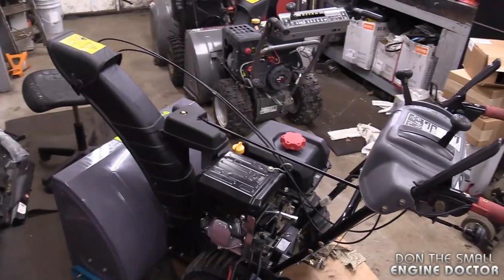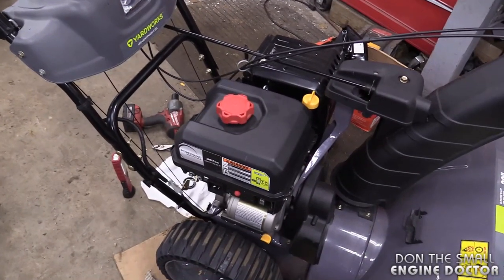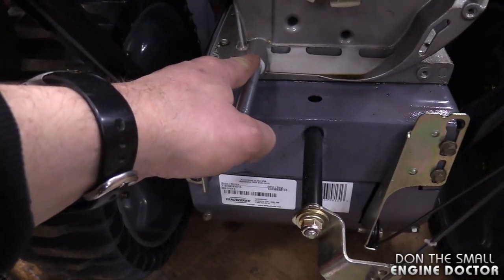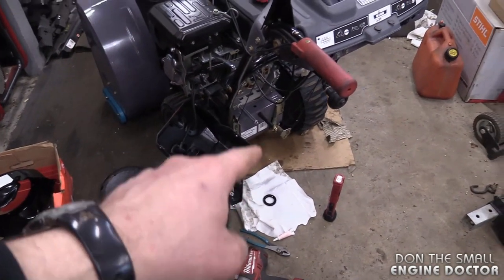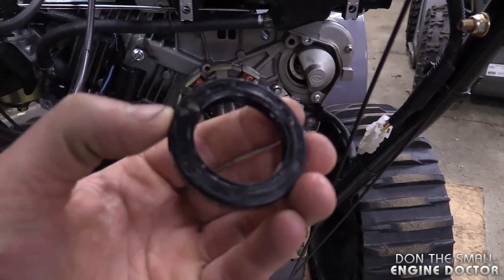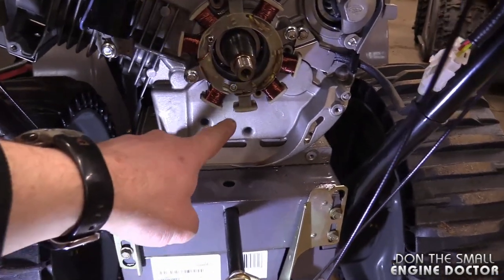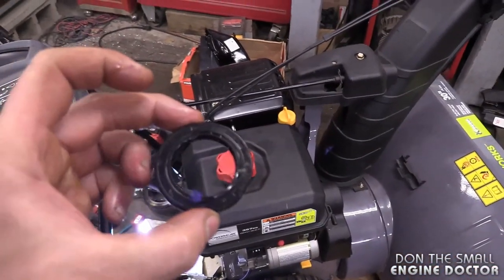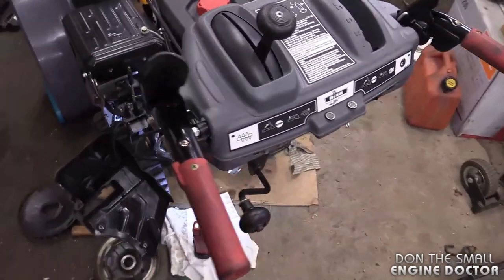Why A New Snowblower Had A Massive OIL LEAK! - Video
Why A New Snowblower Had A Massive OIL LEAK!
Recently a new snowblower with a Powermore engine came into my shop with a Massive oil leak!
I thought I would make a video because these leaks aren't always easy to find and it may surprise you where the leak was coming from!